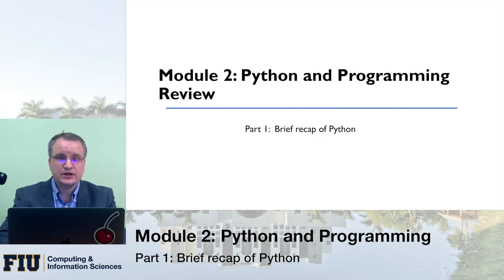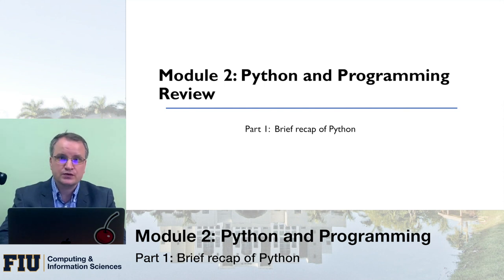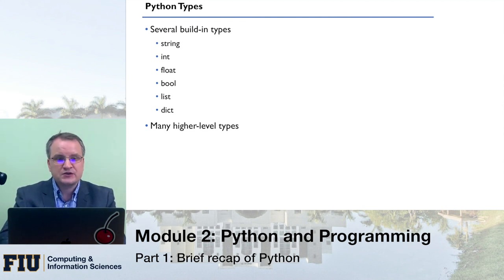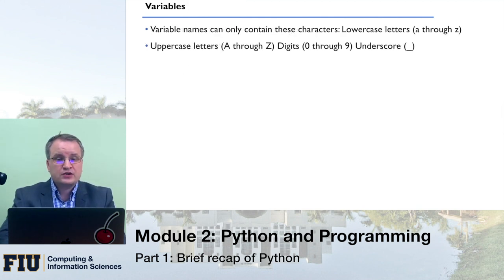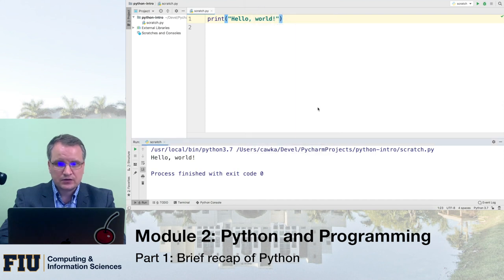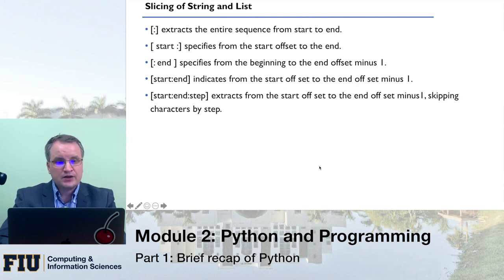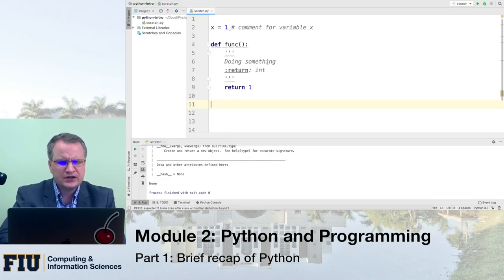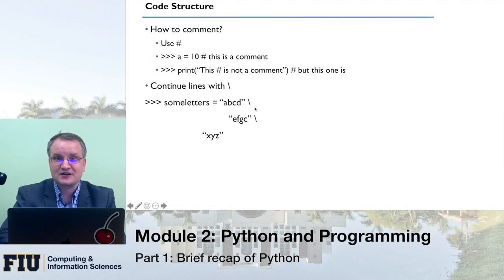CNT-4713, Module 2, Part 1: Python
Module 2: Python and Programming Review
Part 1: "Brief" recap of Python
CNT-4731: Net-Centric Computing

This module will review basic programming primitives in Python, including code structure, looping primitives, functions, classes, threading primitives, as well as networking elements that will be necessary to complete class projects. In particular, the module will cover how to create a simple network application and how to start using a transport layer protocol (TCP or UDP) using sockets.